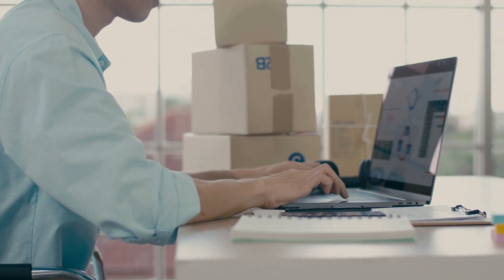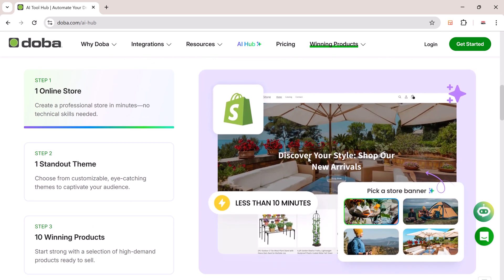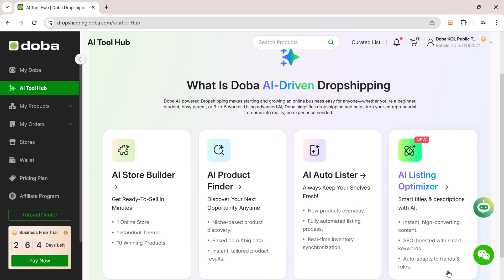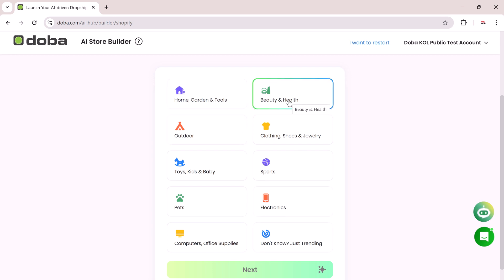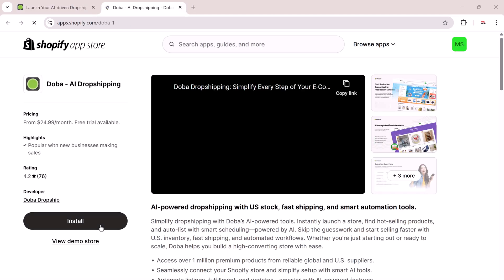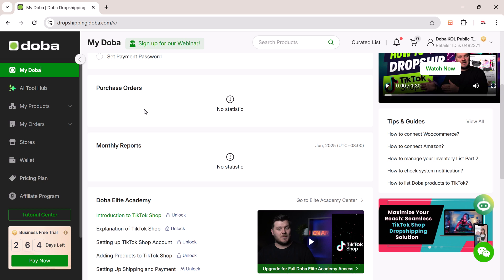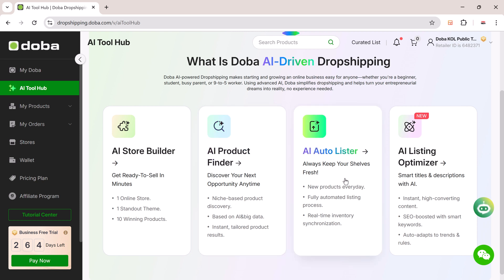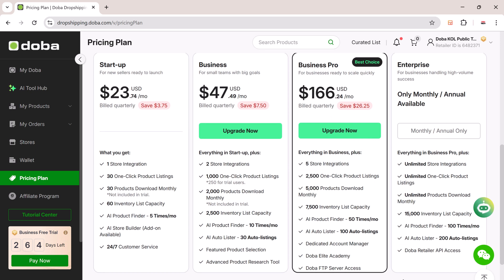How to Build a Shopify Dropshipping Store in Minutes with Doba AI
How to Build a Shopify Dropshipping Store in Minutes with Doba AI, Learn how to build a complete online dropshipping store in minutes using Doba’s AI-powered tools. In this step-by-step tutorial, we’ll show you how to set up your Shopify store, find winning products, automate listings, and start selling — with no coding or inventory needed. Perfect for beginners and side hustlers!